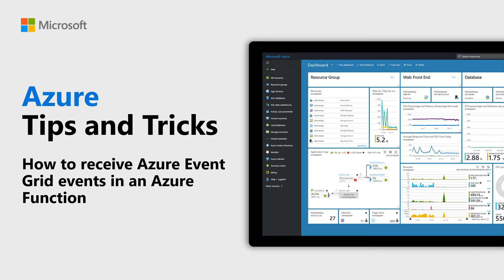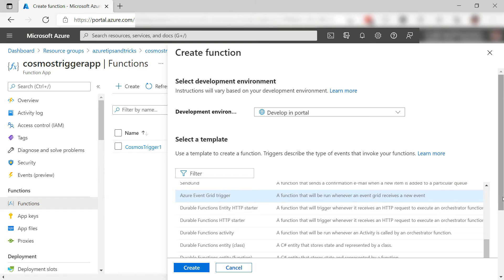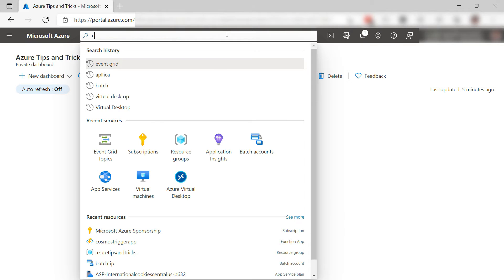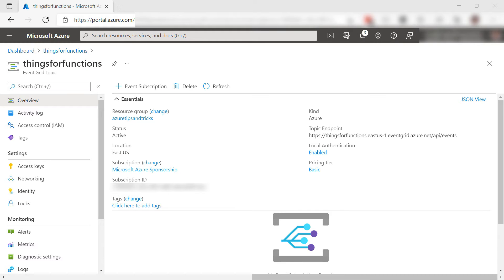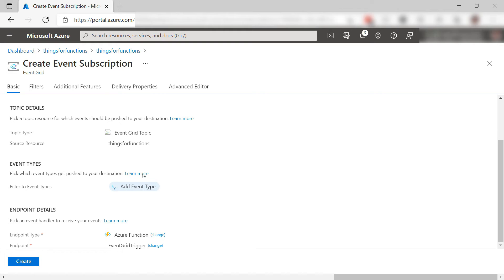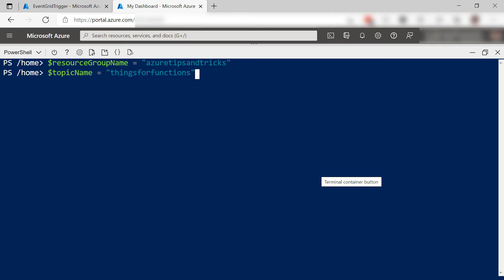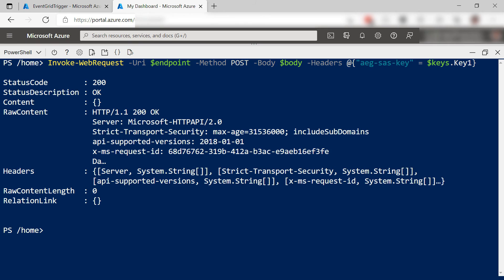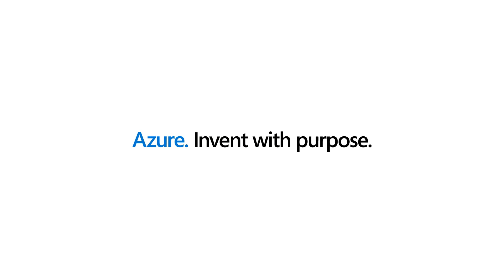How to receive Azure Event Grid events in an Azure Function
In this edition of Azure Tips and Tricks, learn how to receive Azure Event Grid events in an Azure Function.